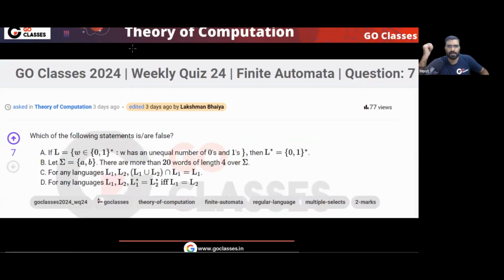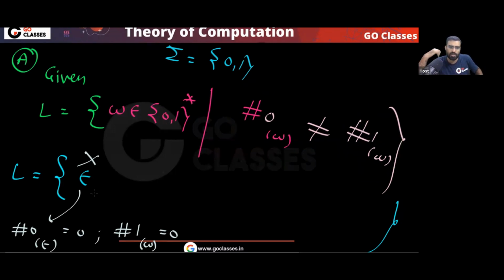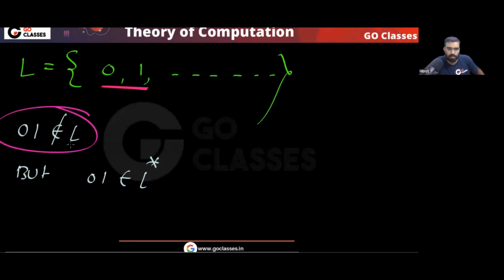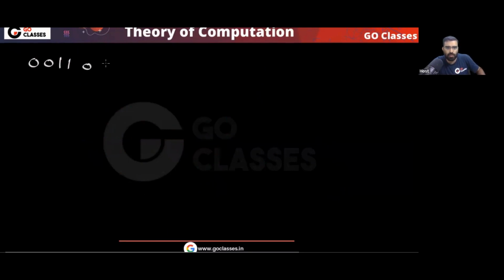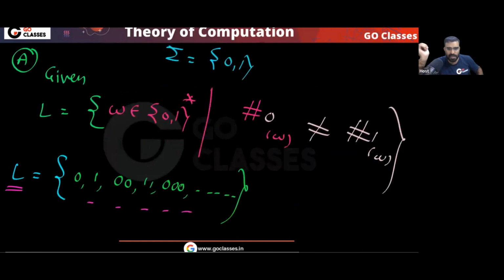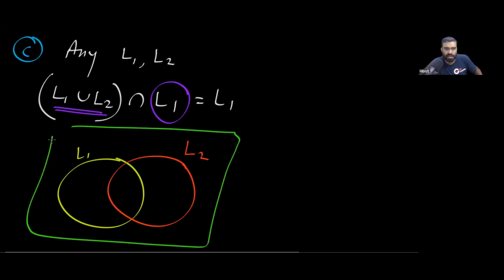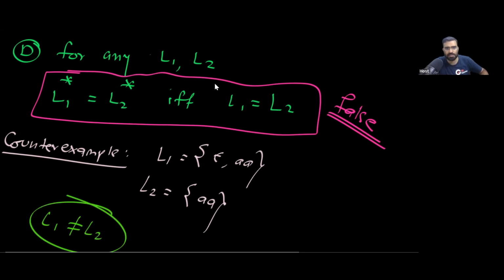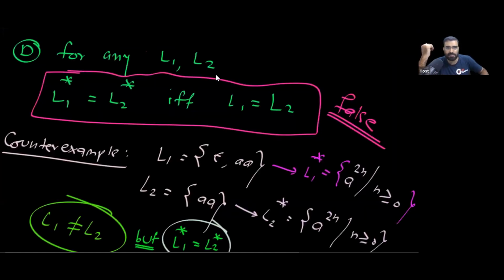Theory of Computation Question - Language, Alphabet | Weekly Quiz 1 - Question 7 | Deepak Poonia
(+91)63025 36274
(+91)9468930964